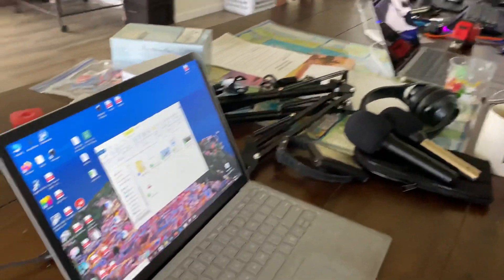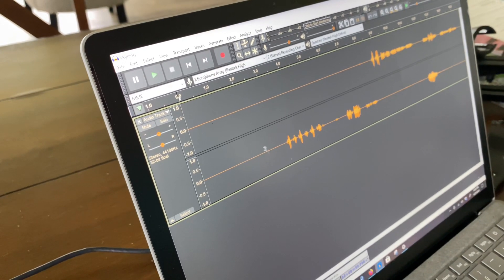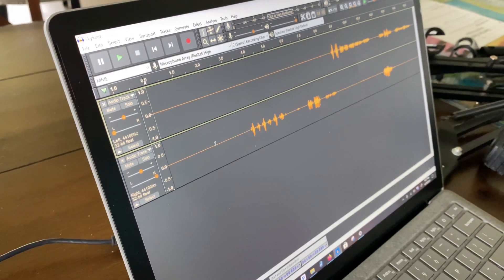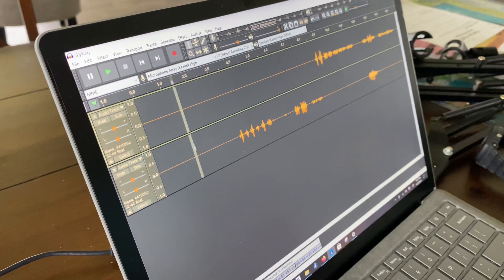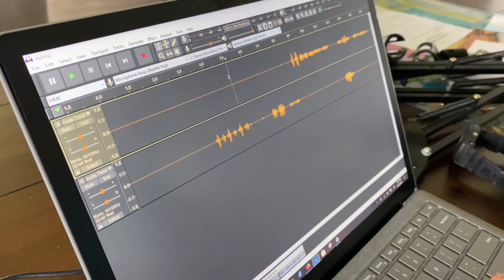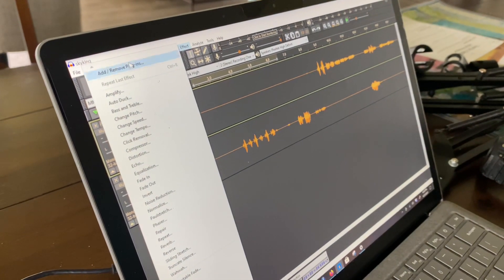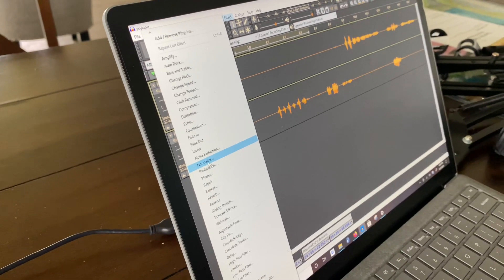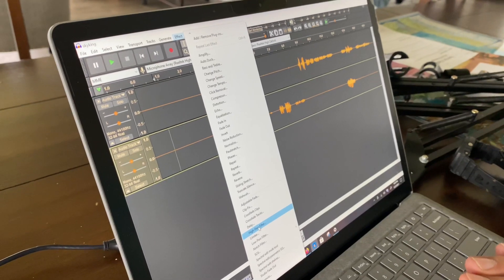Basic podcast edit with Audacity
Basic editing in Audacity